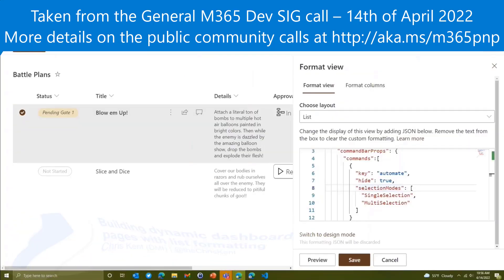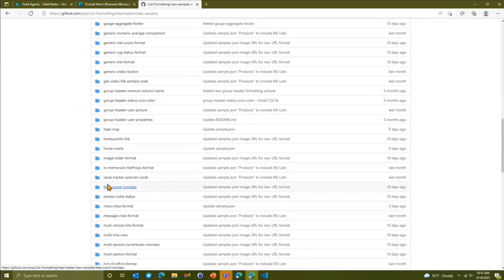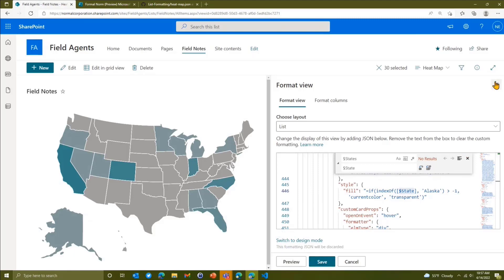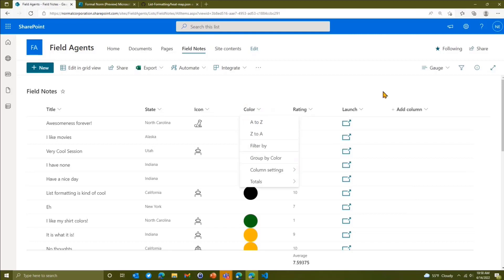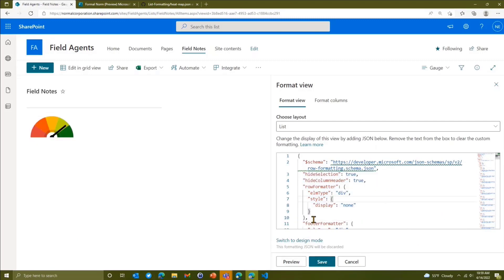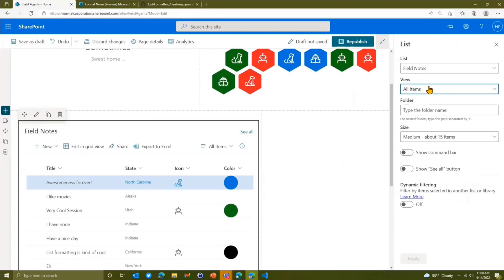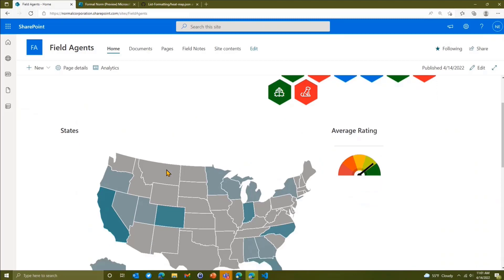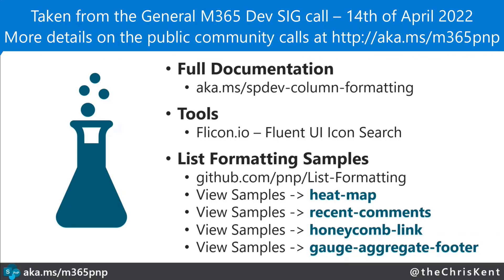Building dynamic dashboard pages with list formatting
In this 7-minute developer-focused demo, Chris Kent uses a single list being fed by one or more Microsoft Forms and expose actionable details on a dashboard comprised of 4 discrete list web parts accessing the same list but displaying information in different views (Honeycomb, Recent Comments, Heat Map, Gauge Aggregate Footer).  As data flows into the list, the dashboard updates.  In this example the web parts are not linked together but could be.  Sample code available for each View shown.  This PnP Community demo is taken from the General Microsoft 365 Developer community call recorded on April 14, 2022.

Demo Presenter
• Chris Kent (DMI) | @theChrisKent